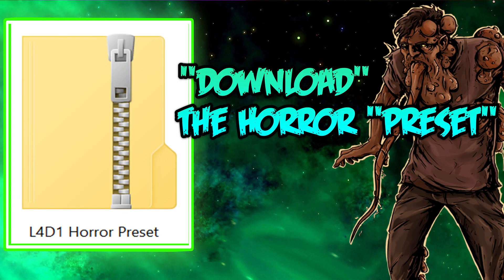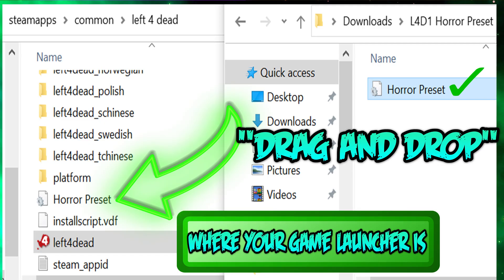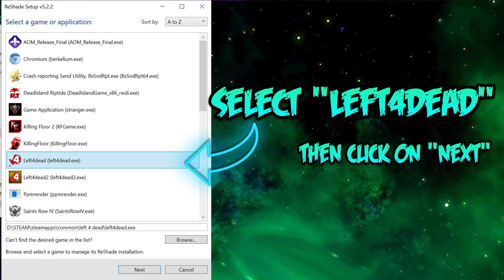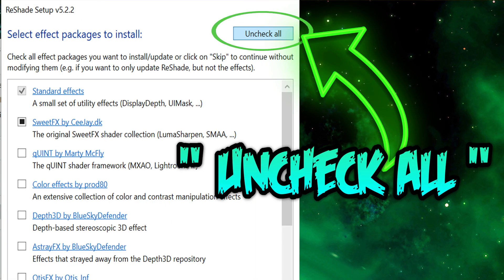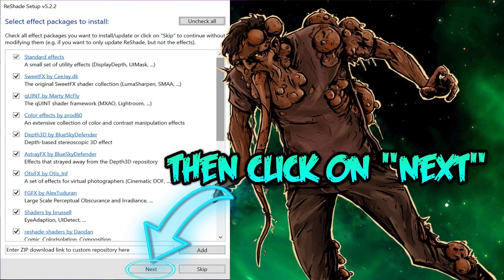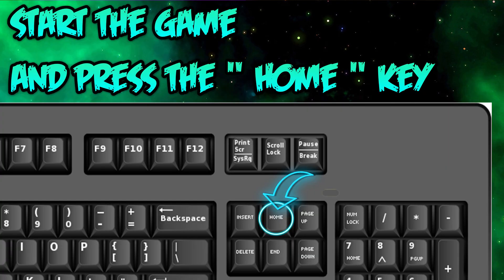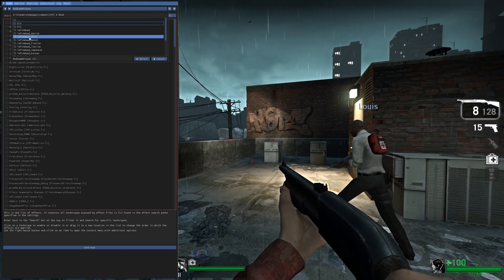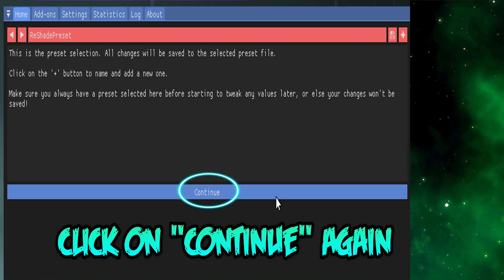How to install Reshade & Load a Preset (Left 4 Dead 1)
🕹️ (PC)
🧟 Left 4 Dead (2008)
💯 Playing with Mods
🔎 How to install Reshade
   & How to load a Preset
Horror (Preset)
Adds more sharp, tint and color
and the game is darker.

In the video I used the 5.2.2 version